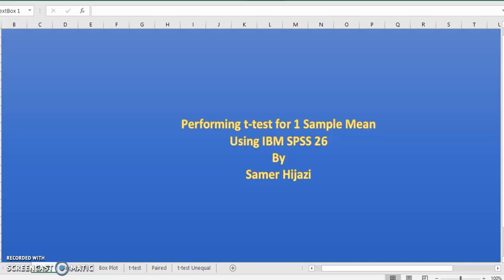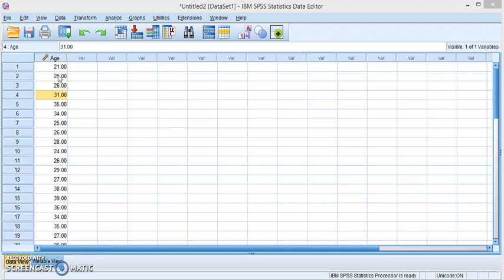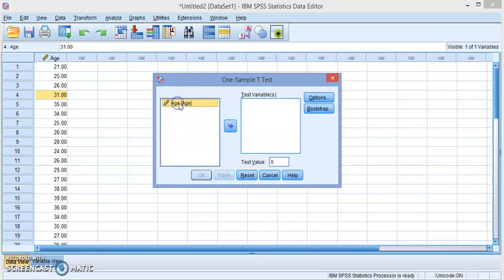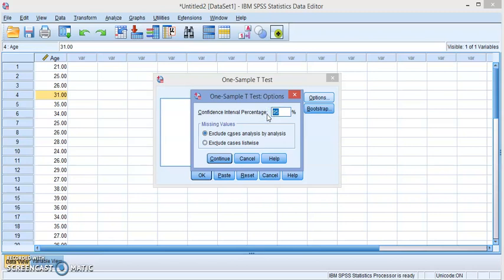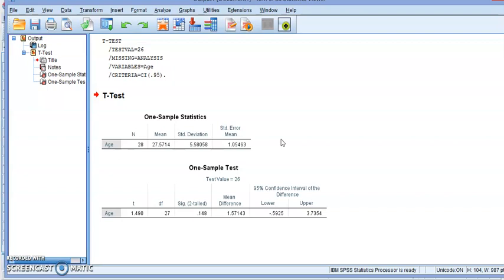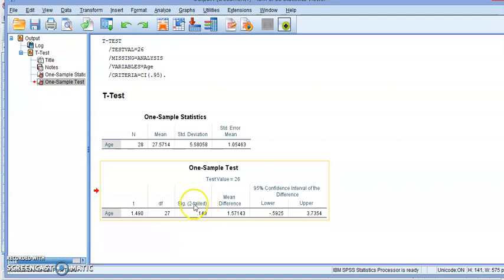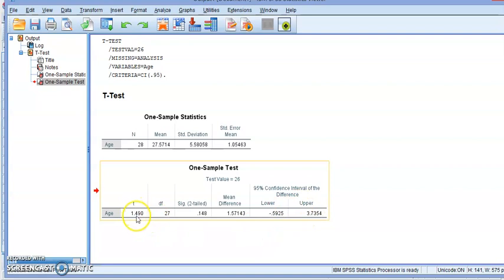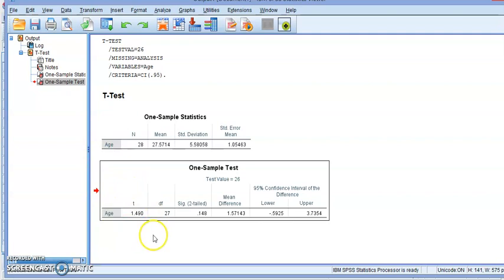t-test for 1 Mean in IBM SPSS.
Performing t-test for 1 mean using IBM SPSS.